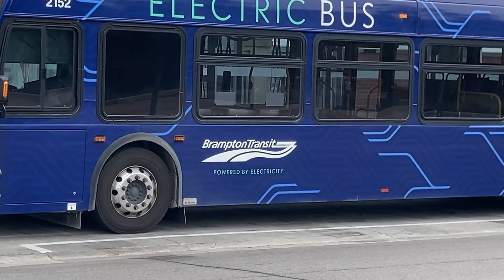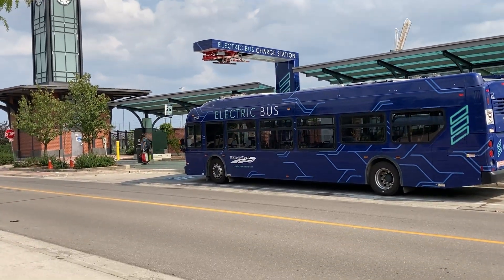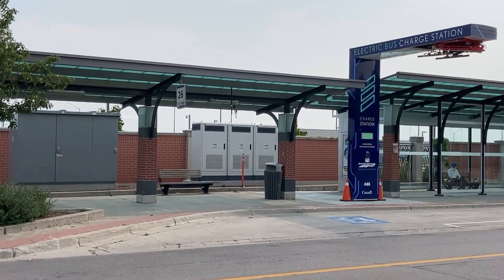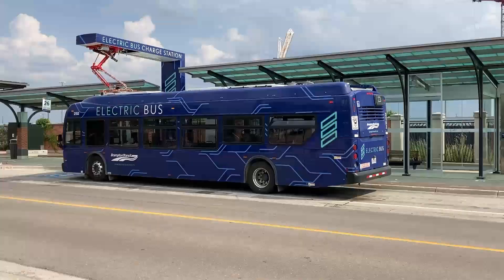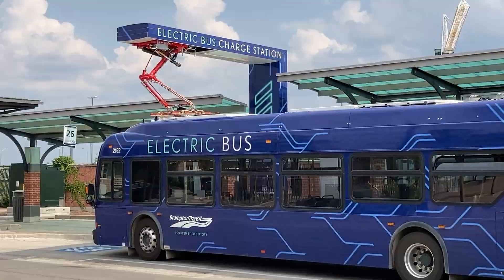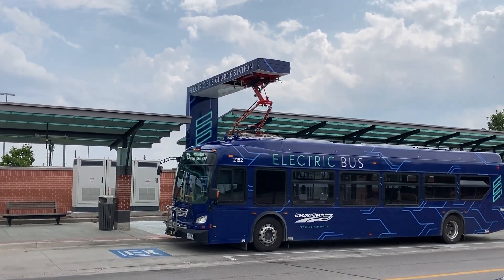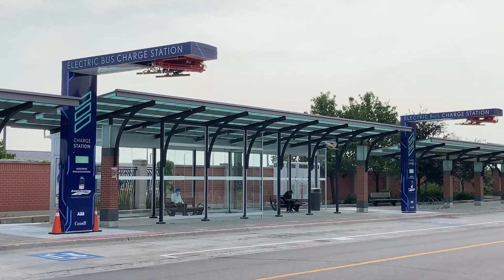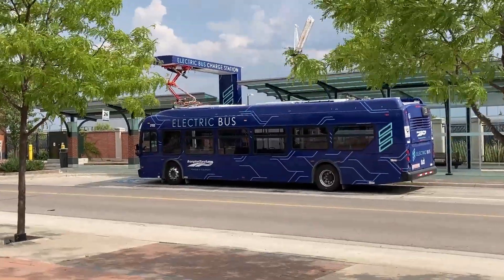Brampton Transit's $1,000,000 Bus | WatchingItWork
Many transit operators around the world have either switched over to a fleet of electric buses or, are in the process of switching.  And these near zero emissions vehicles do not come cheap.  Some e-buses can cost in excess of one million dollars and also require an investment in expensive charging stations to keep these vehicles on the go.

Much like electric cars, e-buses are very expensive to purchase up front but the thought is that over the life of the vehicle, the payback will be realized in terms of reduced operating costs and of course, let's not forget about the overall benefit to our planet from reduced greenhouse gases.

Video Script Below:

For many years, large cities around the world depended on the familiar diesel bus to support their transit systems.  Diesel engines can be thirty five percent more fuel efficient than the traditional gas engine and also have cleaner exhaust emissions.
They are also more durable, reliable and vehicles running on diesel can often travel longer distances before needing to be refueled.  And when they do, fuel is readily available.
With the push to cleaner forms of energy and reduced emissions to help save our planet, many transit companies are now switching some of their fleet to electric buses.
The electric buses in this video require on-board batteries to be regularly charged similar to the electric car.  However, in some cities the electric busses are in continuous contact with overhead lines along the route.
Because of the size and weight of these vehicles, they are likely to have a limited range of two or three hundred kilometers and the range is often affected by such things as extreme temperatures and terrain.  Most electric buses are used within the city limits so that they can have access to recharging stations when needed.

To help extend the range of these vehicles, they are often made of lighter materials which offsets the weight of the onboard batteries

In order to make the electric bus practical for use, charging stations are often set up at strategic locations to allow the vehicles to be topped up throughout the day.  These are often fast chargers and in some cases, a bus can be fully recharged within ten minutes.
To initiate the charging process, the bus drives up and stops below the charging station.  The charger then lowers the power transfer mechanism on to the charging contacts located on the roof of the bus.

Each battery electric bus can save more than 200 metric tons of carbon dioxide emissions per year and are classed as almost zero emissions vehicles.  They operate similar to a car and battery power is used to power electric motors that drive the wheels.

Electric buses are not cheap.  In August of 2021, it was estimated that an electric bus can cost more than a million dollars.  And this does not include the cost of the charging infrastructure.
In comparison, an average diesel bus running in a major world class city will typically costs about $500,000 US.

In early 2021, it was estimated that the Chinese city of Shenzhen had approximately 16,000 electric busses. In comparison, the United States had less than 1000.
In order to get this initiative up and running, many governments are investing tens of millions of dollars to help their local transit providers explore the use of these electric vehicles.  And as with everything else, the hope is that over time, unit costs will come down as the technology becomes cheaper.
Needless to say, the diesel bus is probably going to be around for years to come.

Video highlights one of Brampton Transit's new battery electric buses.

This video will answer questions such as:

1.  How much does an electric bus cost?
2.  How far can an electric bus drive before needing to be recharged?
3.  What factors affect the range of the electric bus?
4.  How long does the modern electric bus take to charge?
5.  Which city in the world has the most electric buses?
6.  How many electric buses are there in the United States of America?
7.  How much does a modern diesel transit bus cost?
8.  How much carbon emissions does an electric bus save per year?
9.  What is the advantage of a diesel bus?
10. How does an electric bus recharge?
11. Can electric buses travel between cities?
12. What can I buy with one million dollars